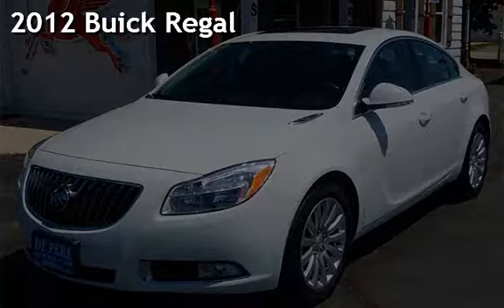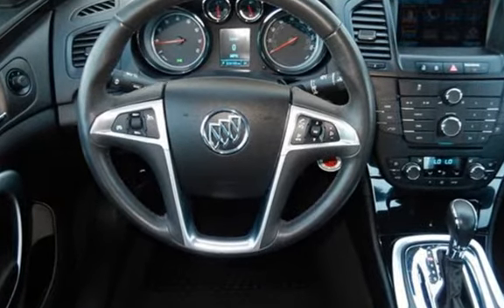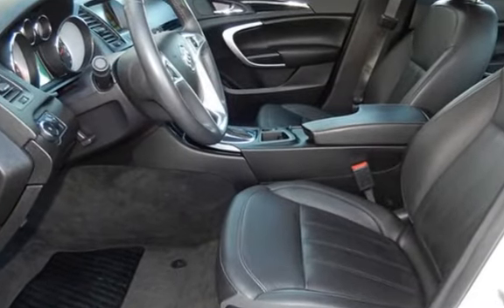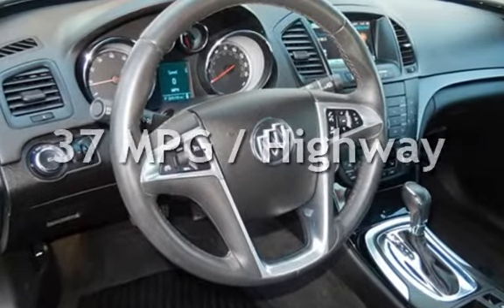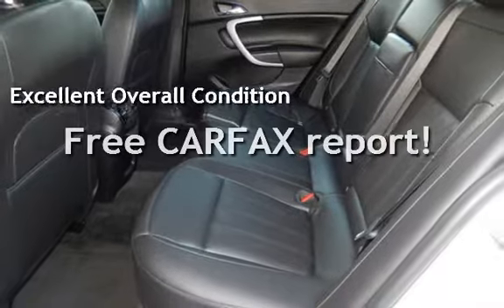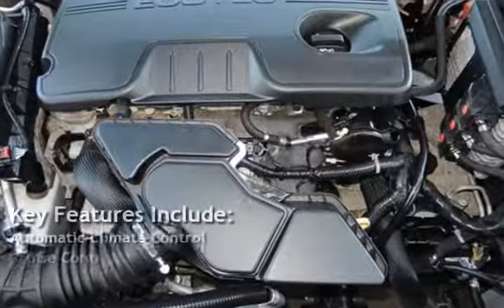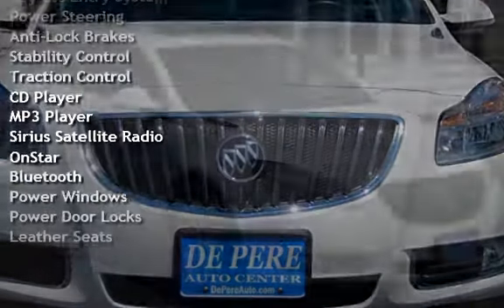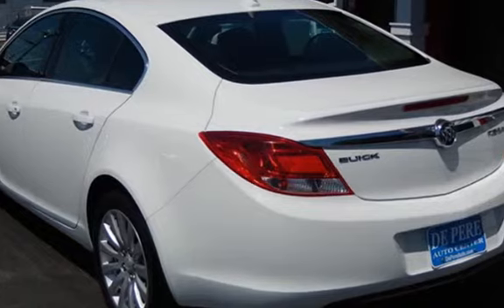2012 Buick Regal Leather for sale in De Pere, WI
Heated Leather Seats and a Moonroof! The styling and feel of this Buick Regal sport sedan is fantastic! Up to 37 mpg highway! This car has an exceptionaly quiet interior ride with plenty of room and plenty of features, which include heated leather seats, moonroof, power driver and passenger seats, touchscreen, USB/auxiliary audio inputs for your digital music, satellite radio, steering wheel audio controls, Bluetooth for your phone, dual zone climate control, 18-inch alloy wheels, remote keyless entry, cruise control, fog lamps, a tilt-and-telescoping steering column, and 60/40-split rear seats that fold forward for expanded cargo space. Clean CARFAX. Fully inspected and serviced. Covered under remaining GM 4-year/50K-mile Basic and 5-year/100K-mile Powertrain Warrany. With its stylish good looks, this car will turn heads anywhere.

Call De Pere Auto -- 1) Non-commissioned, low pressure sales, 2) Comprehensive auto inspections by certified technicians, 3) CARFAX History Reports and no-lemon guarantee, 4) Warranty protection for your peace-of-mind, and 5) FINANCING available for your convenience.